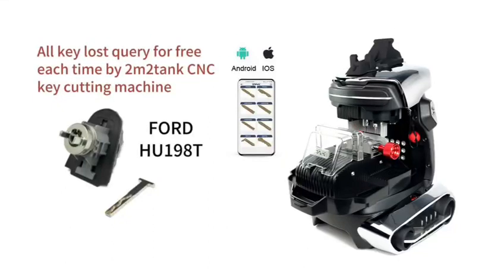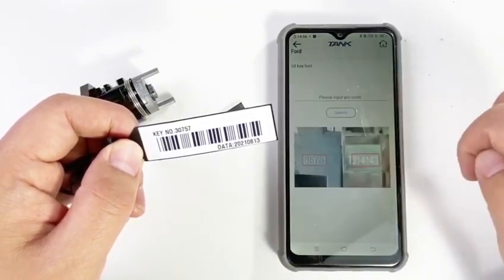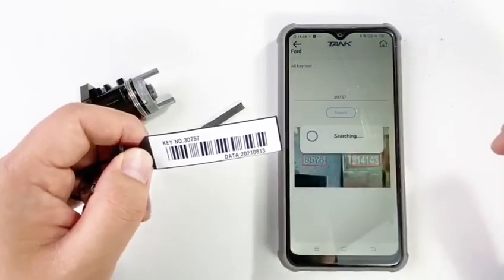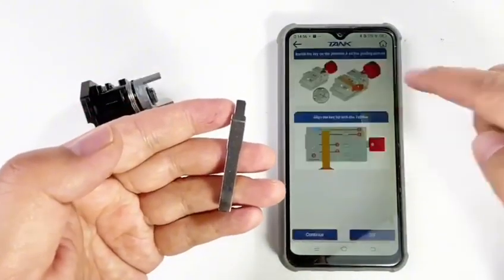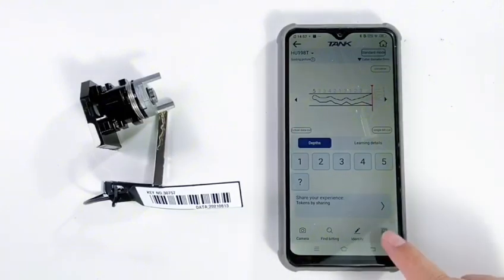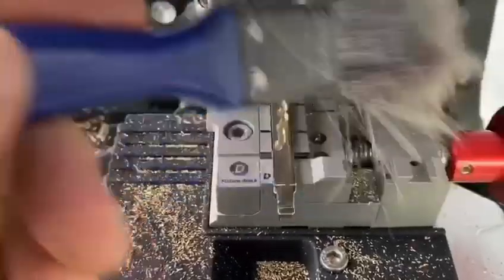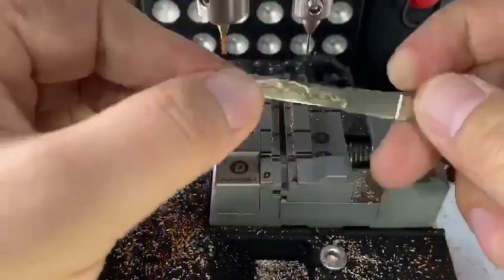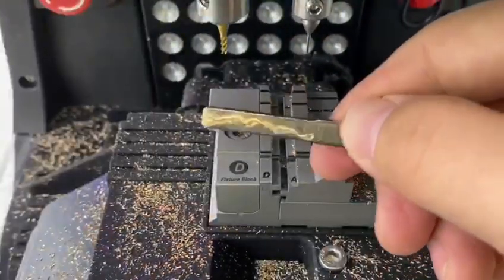2M2 Tank Pro: Free inquiry for all keys lost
All key lost query for free each time by 2m2tank CNC key cutting machine (for instance: Ford HU198T).